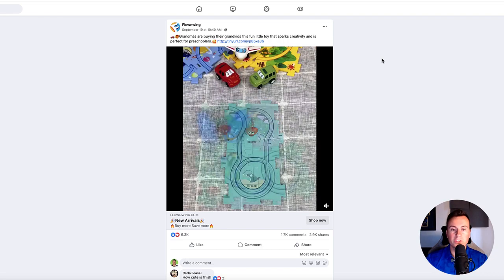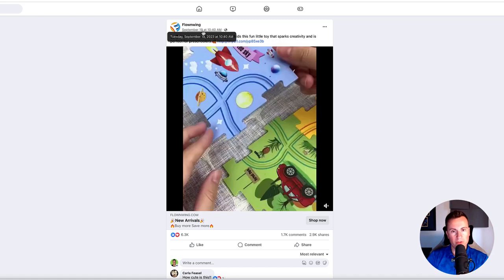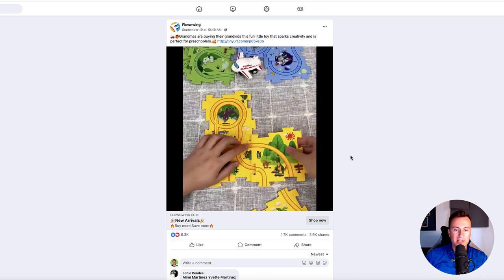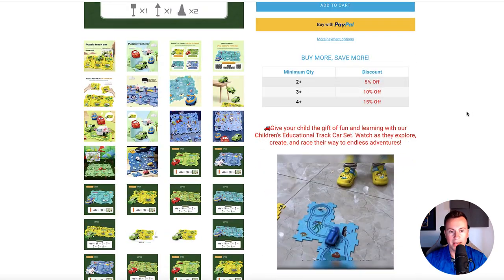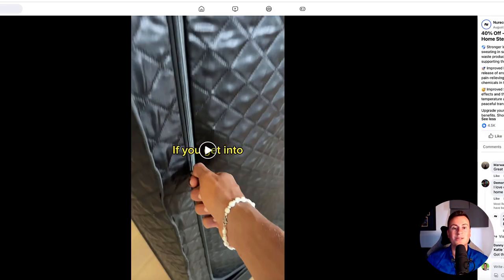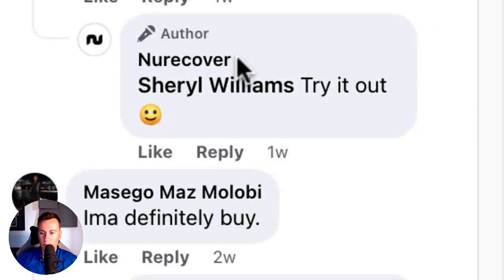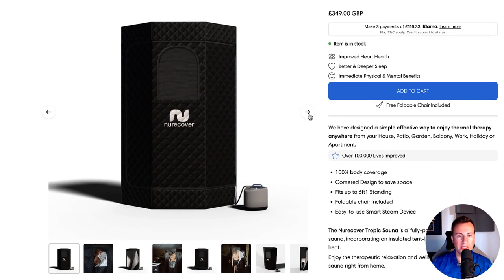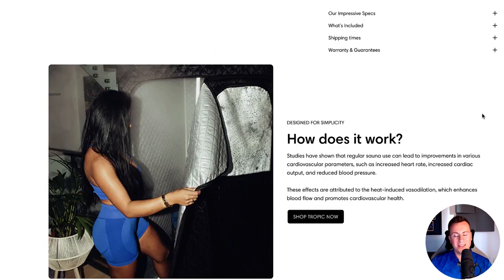2 WINNING PRODUCTS WORKING RIGHT NOW!! (SHOPIFY DROPSHIPPING PRODUCT RESEARCH)